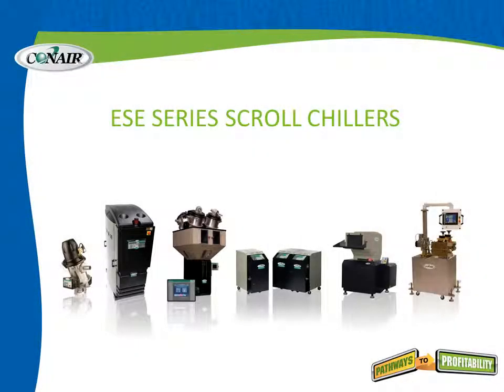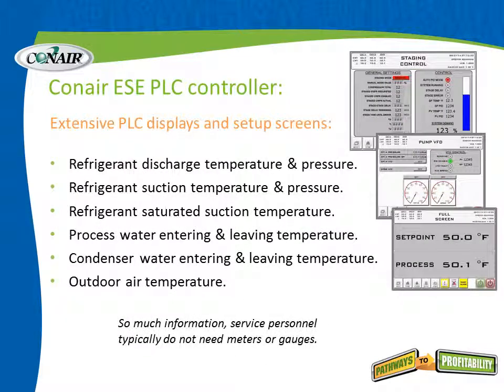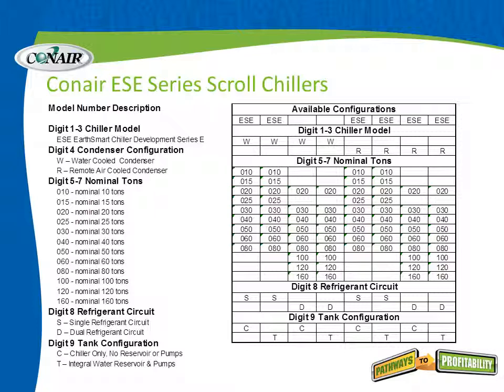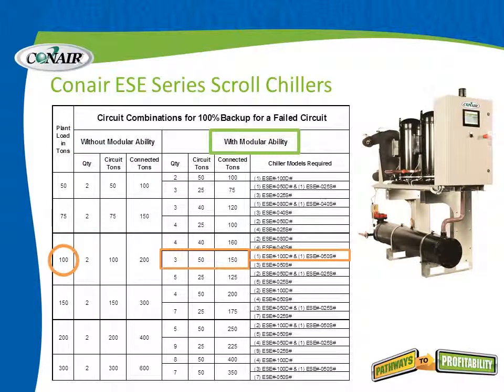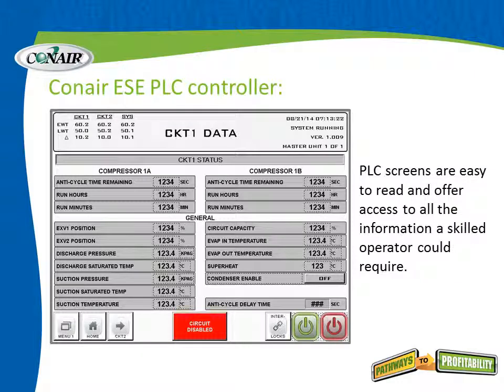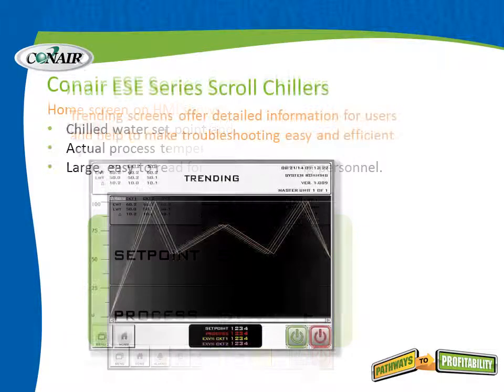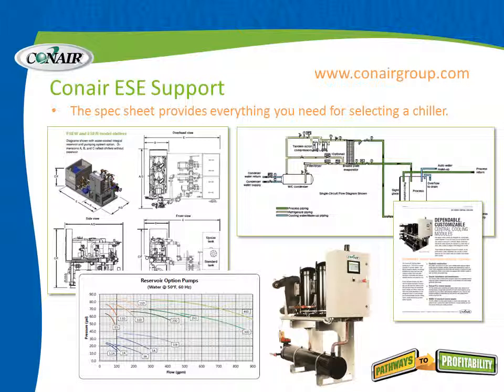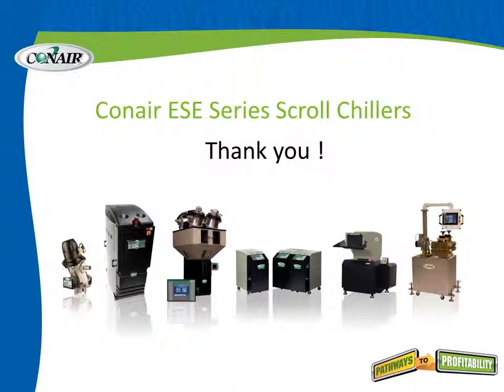Conair ESE Modular Chilling Systems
Plastics processors love these modular, central water chillers. Water cooled, or remote condenser air-cooled, all equipped with a PLC and touchscreen for outstanding control and "add as you grow" capability.